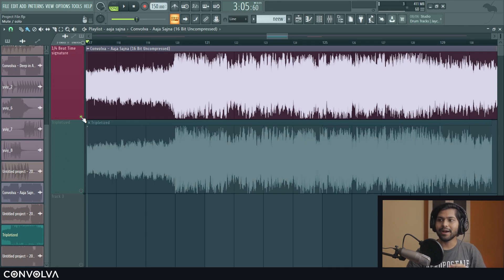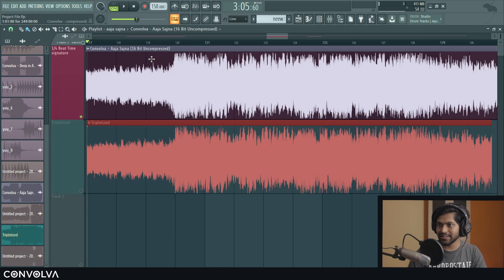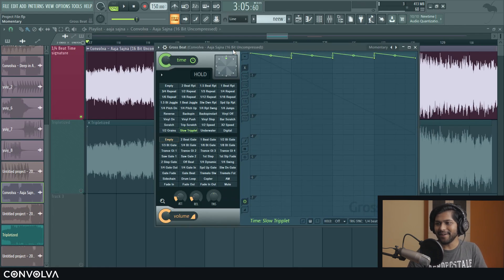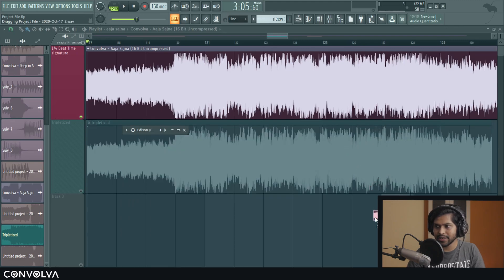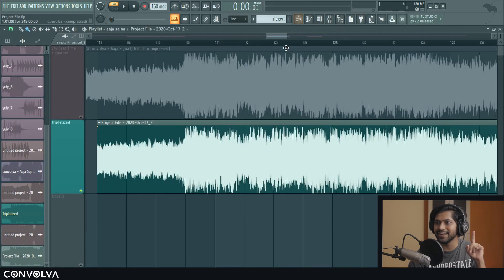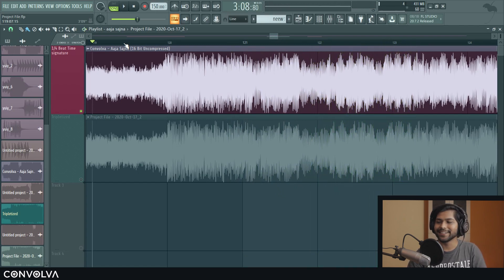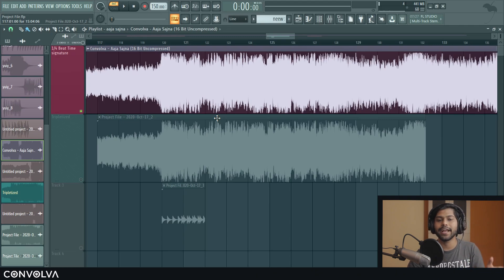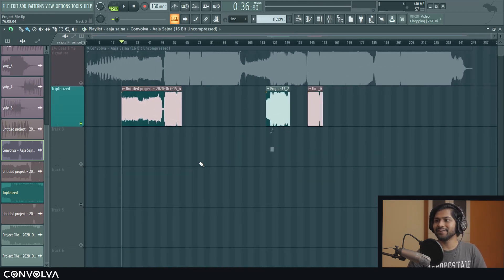Tripletize Anything in FL Studio! [Without Touching MIDI]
This is a tutorial on how to tripletize anything with the help of just one native plugin inside FL Studio 20. It will also work with other versions of FL Studio. This technique can be used when there is a 4x4 beat(1/4 beat time signature) and the goal is to experiment with 1/3 beat time signature(triplets).

This trick only takes two simple steps to set up and can be used to get some inspiration for all kinds of sound design & remixing purposes.

Software used -
FL Studio, FL Studio's sampler, Gross Beat and Edison

► Chapters:

00:00 - Preview of the sound!
01:09 - Background Information
01:40 - Getting that slow triplet sound!
03:17 - Pitch Correction
05:41 - Things to take care of (Problems with BPM not syncing)
06:33 - Next thing to take care of (Snap settings)
07:07 - The right way to use snapping!
07:23 - Tripletizing Patterns
08:44 - Using it as an inspirational tool for remixing a track
10:22 - Hardstyle in triplets!

Sappheiros - You